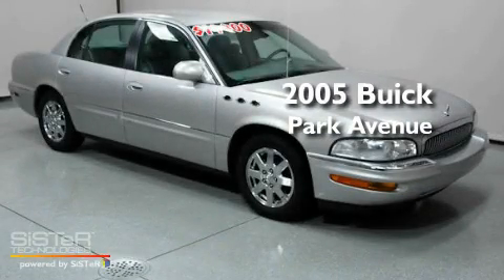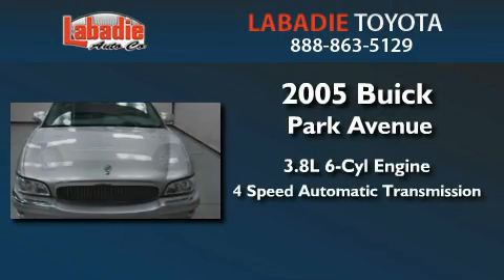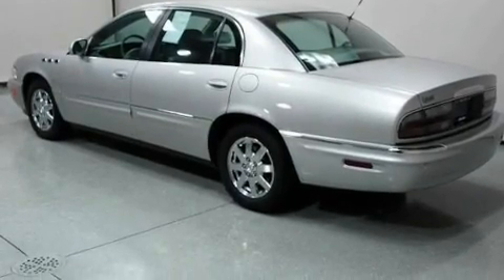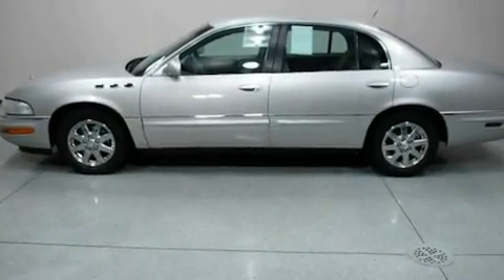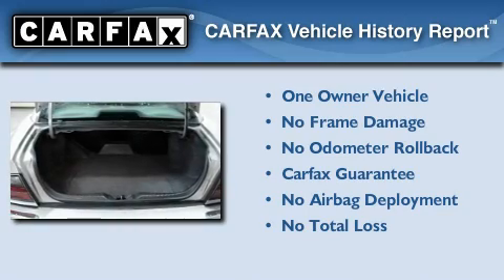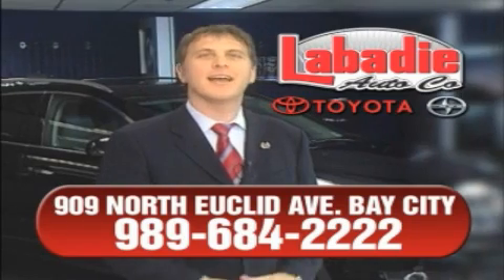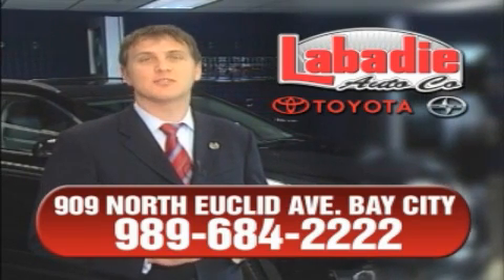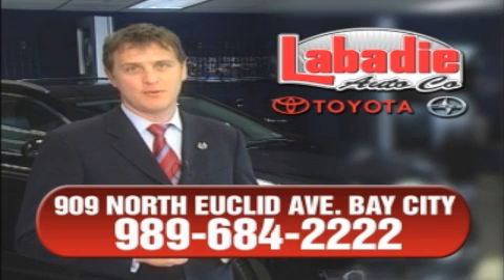2005 Buick Park Avenue Bay City Michigan - SOLD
Year : 2005
 Make : Buick
 Model : Park Avenue
 Engine : Gas V6 3.8L/231
 Trans . : Automatic
 Exterior : Platinum Metallic
 Miles : 44,893
 Interior : Medium Gray
 Stock : T07865A

 Used 2005 Buick Park Avenue Bay City Michigan